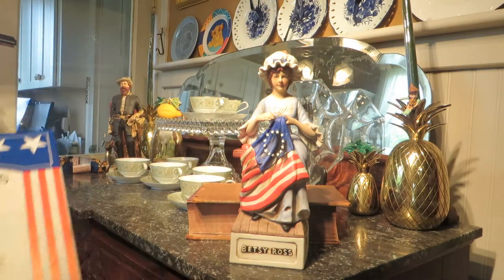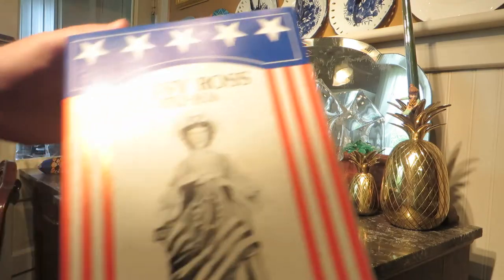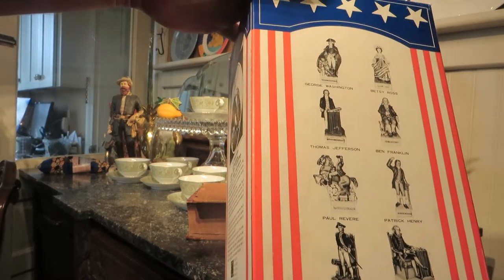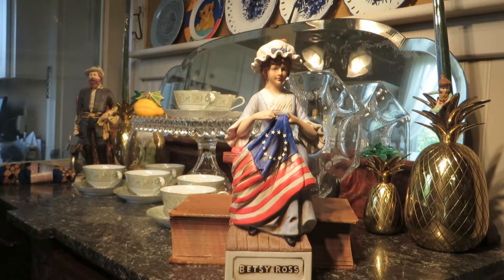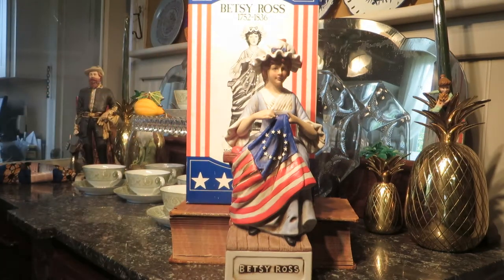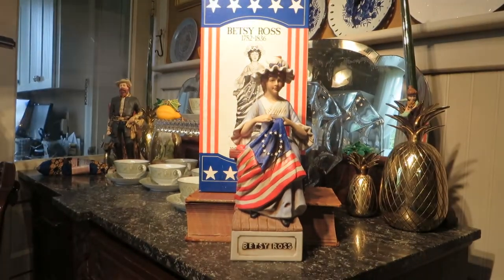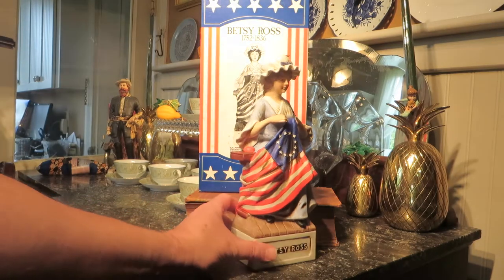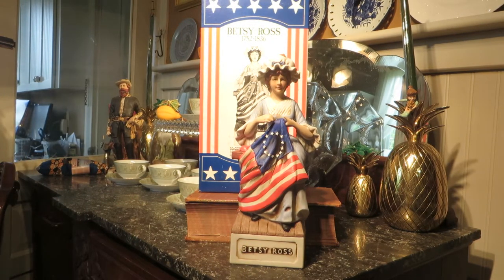1976 McCormick Bicentennial Decanter, Betsy Ross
McCormick Bicentennial Decanter, Betsy Ross, she was the only woman on the commemorative McCormick decanters for the Bicentennial year of 1976. Bicentennial Vintage "Patriots Series" Decanters by McCormick Whiskey.